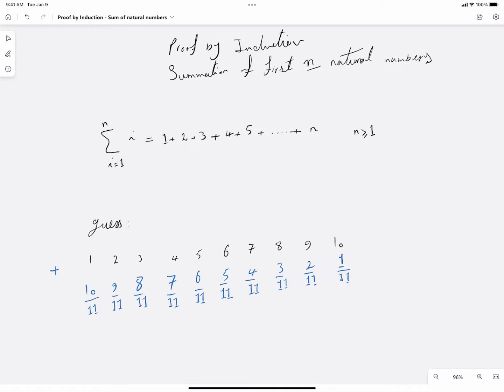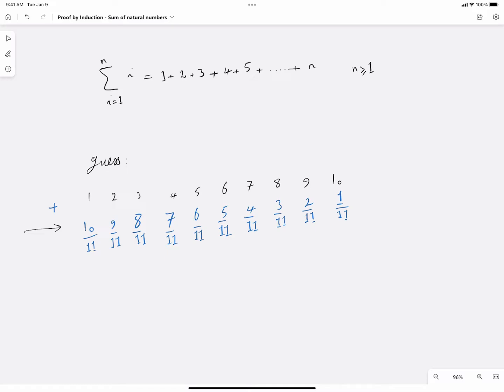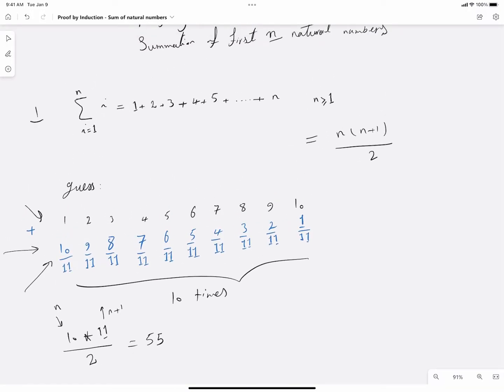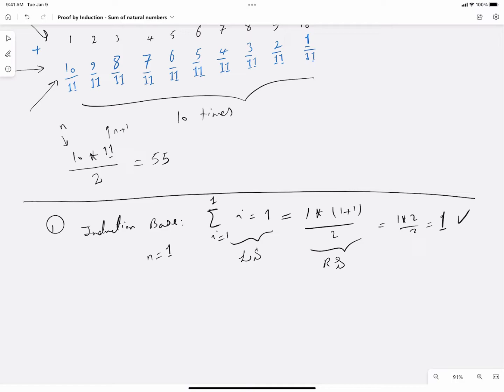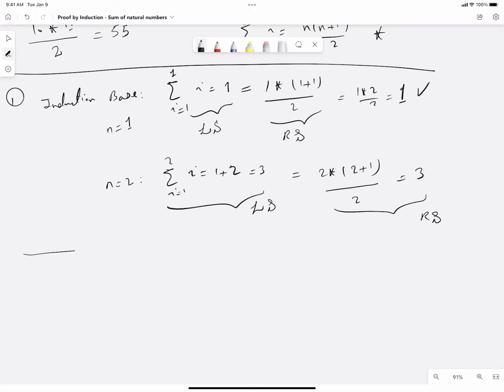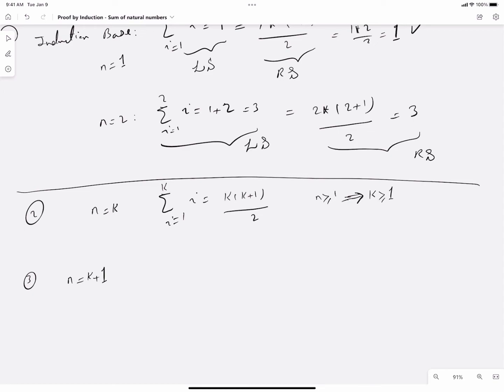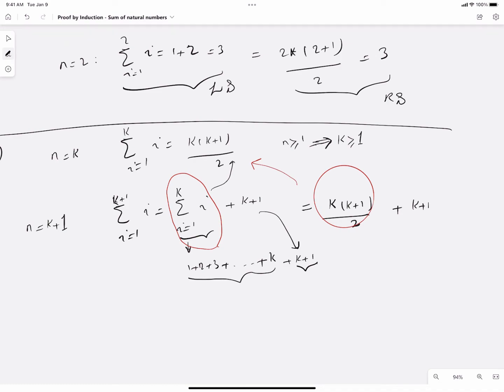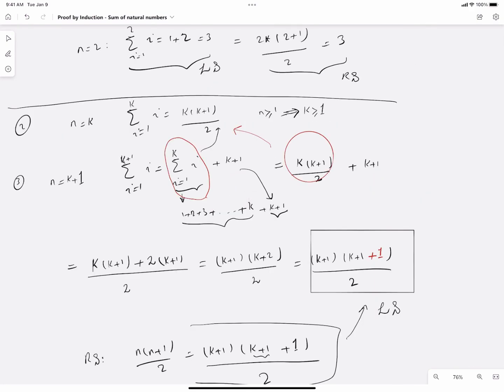Proof By Induction - Introduction and Example 1 - Summation of First n Natural Numbers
as the first video on learning the "Proof by Induction" method, this video proves the formula of the summation of the first natural numbers